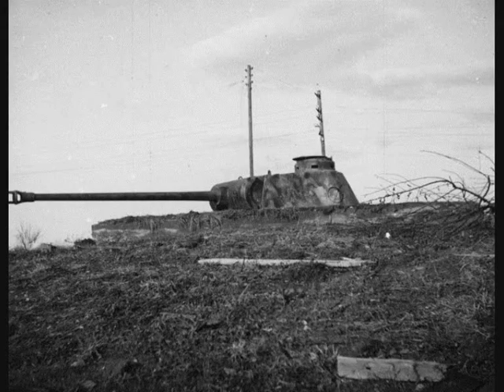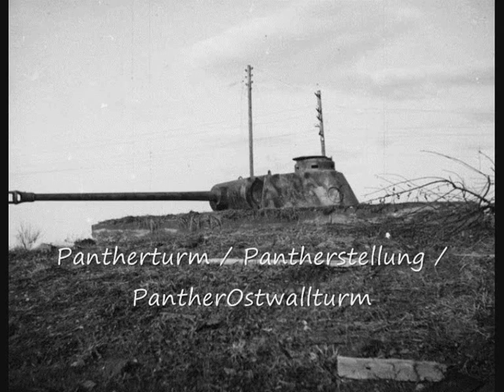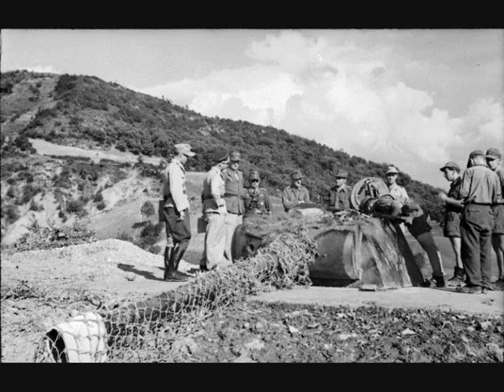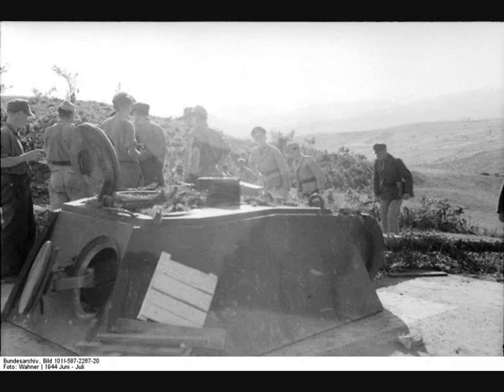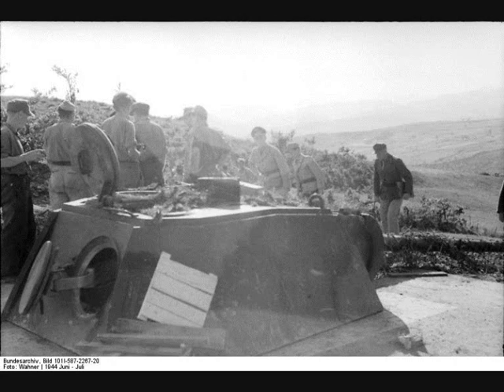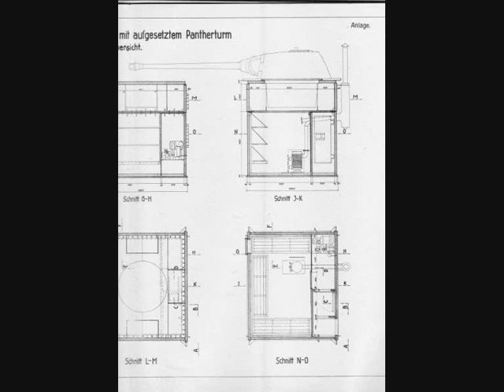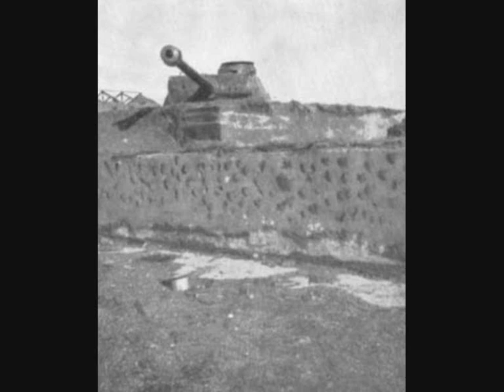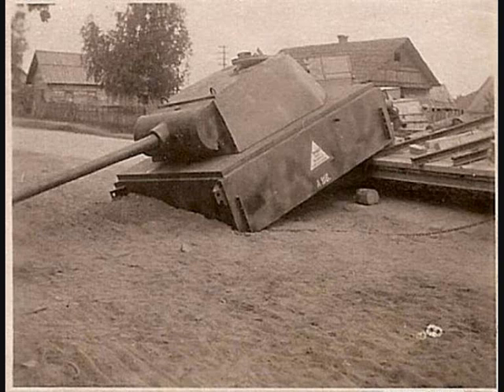Panther tank turret fortifications (1943-1945)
During the Italian campaign the Germans mounted Panther tank turrets on concrete pillboxes for anti-tank defence. This received several names such as Pantherturm (Panther turret), Pantherstellung (Panther emplacement) and PantherOstwallturm (Panther east wall turret). Some were installed for saving the vehicles while providing a cheap but powerful anti-tank capability, but the most were especially designed ones with increased 40 mm roof armour to whithstand heavy artillery shells, and heavier 70mm side armour.